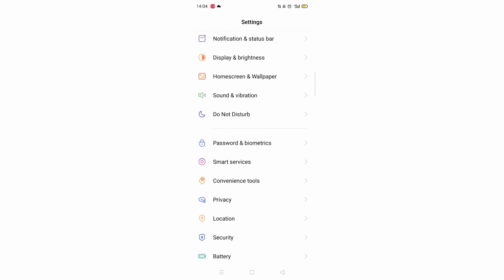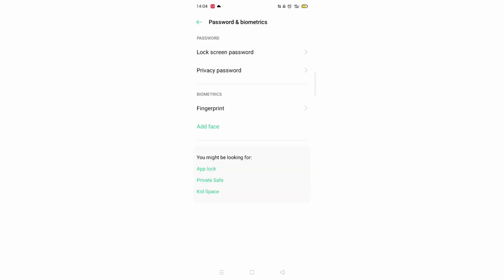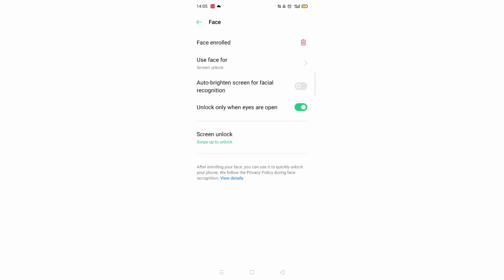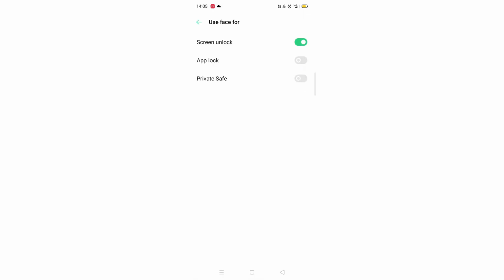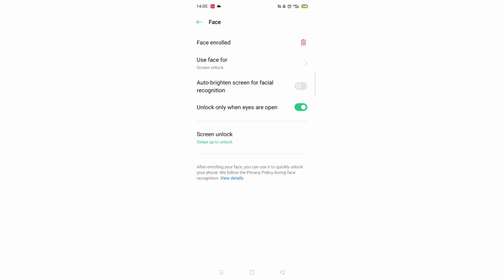How To Add Face ID On Android Phone - Step By Step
This video will show you How To Add Face ID On Android Phone.